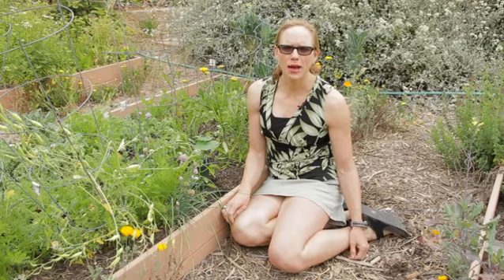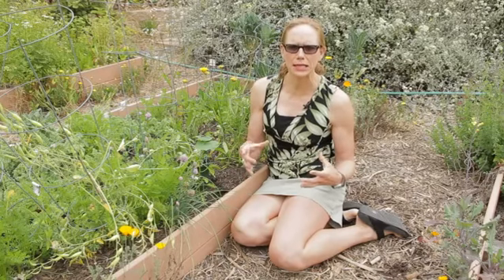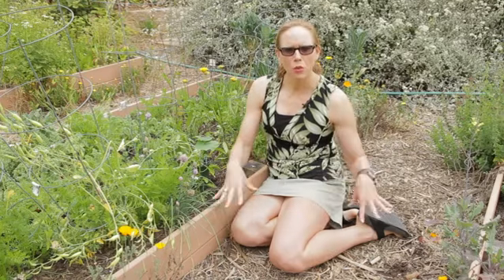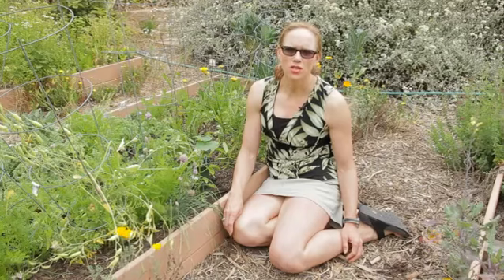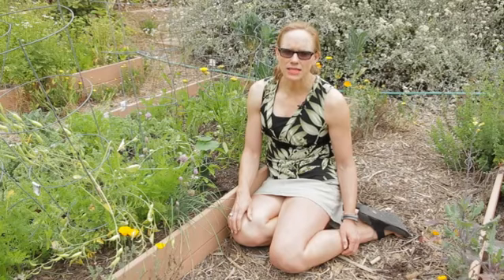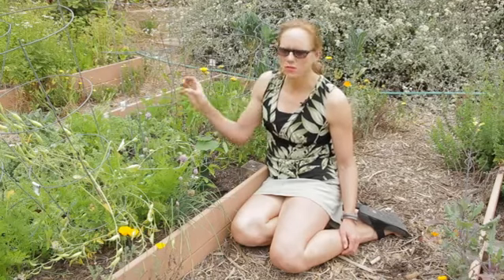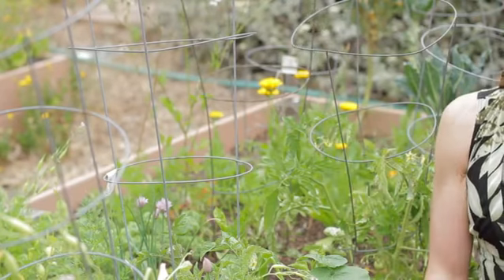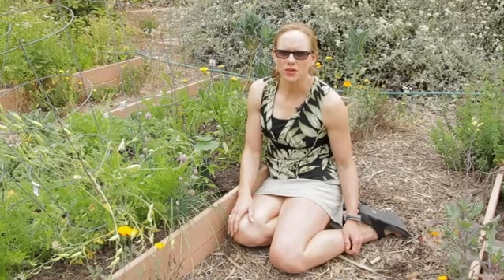How to Transplant Zucchini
How to Transplant Zucchini. Part of the series: Green Savvy. Transplanting zucchini steps will also work for any type of squash that you may grow in the future or have already grown. Find out how to properly transplant zucchini with help from a master gardener with certification in permacultural design in this free video clip.